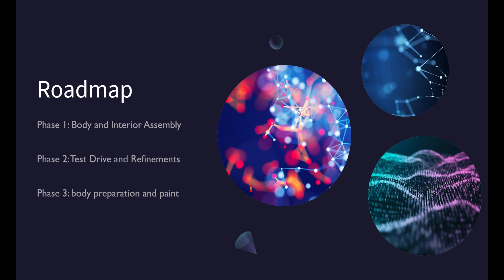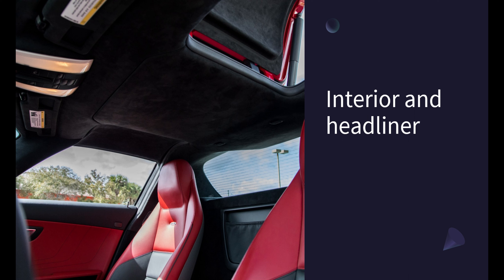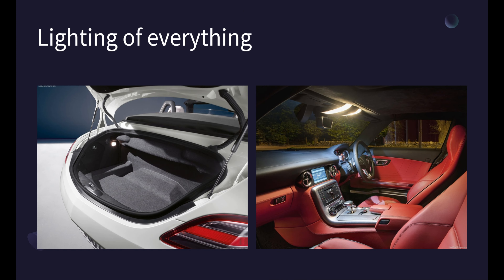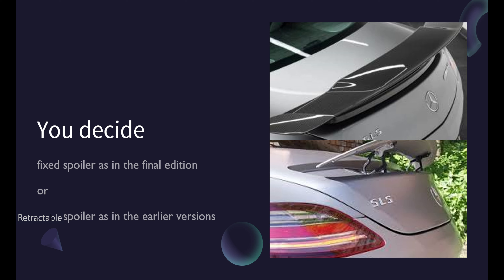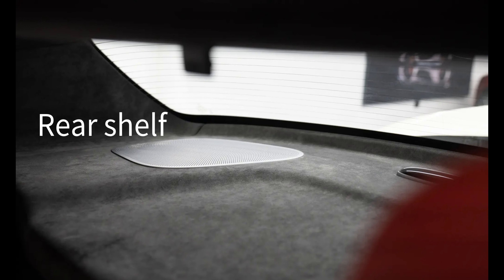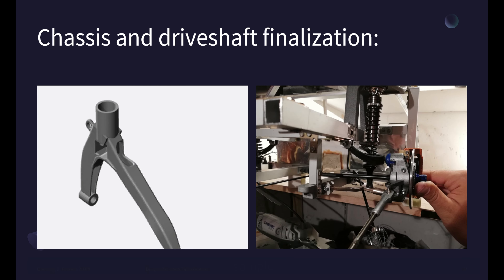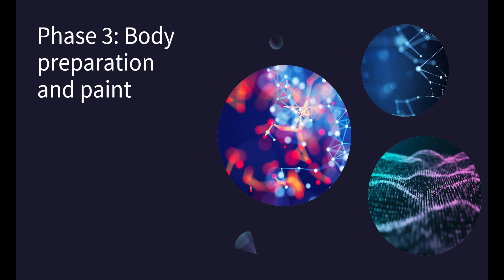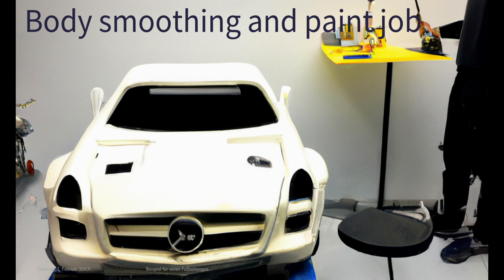8 YEARS ANNIVERSARY Roadmap of the RC Mercedes SLS AMG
Fixed spoiler or retractable spoiler? You decide in the comments!
Thanks to resemble.ai, my horrible German accent is transported into this AI voice of mine. Don't mind if it sounds like I'm talking into your ears.

Enjoy this progress update for this unique realistic rc project on the Mercedes-Benz SLS AMG GT in fifth scale!

No paid advertisement, only showcasing the products I use.
Support me and the quality of the videos by sending a little cash over

Out of Love - SINY
Detroit Vibes - SINY
Neo Two K Six - SINY

Video edited with Movavi Video Editor Plus 2020
Thumbnail created with Canva
Filmed on OnePlus 8 Pro

Check out the videos for the scale engine bay and on how to make the carbon fiber parts:

Today, I am excited to share with you my latest project: building a scale RC model of the Mercedes SLS AMG. This is not my average model car project, as it requires a lot of work, dedication, and patience to create a scale replica that looks and functions like the real thing.
In this video, I will be taking you through the roadmap of the project and giving you a sneak peek of what to expect in future updates. From assembling the body and interior to testing the drive and refinements, and finally preparing and painting the body, there's a lot to cover. But fear not, as I am up for the challenge and eager to share this journey with you.
Phase 1 involves assembling the body and interior of the car. This includes building the engine hood, gullwing doors, windows, and sills, adding all the necessary details to the engine compartment, and installing lighting to bring the model to life. It also includes creating a functional trunk lid and adding all the necessary details to the trunk interior. Additionally, we will be building the headlights, taillights, and other body features to ensure the model looks as close to the real thing as possible.
In Phase 2, we will be testing the drive and making refinements to improve the car's handling and performance. This includes printing the front wishbone in metal for added strength and precision, choosing harder rear springs to reduce body roll during turns, and assembling the electronics and brake system. We will also program the remote control to work with the car and test all of the electronic components to ensure they function properly. To simulate real-world driving conditions, we will build a test stand and measure the car's speed, handling, and other performance metrics.
Finally, in Phase 3, we will prepare and paint the body of the model car. This involves disassembling the model, cleaning up the workspace, and properly ventilating the room to protect ourselves from harmful fumes during the painting process. We will also smooth out the body with sandpaper and make any necessary adjustments to the hinges and other components to ensure a clean and even surface for painting. And if you haven’t seen it by now, this picture is quite odd. I totally relied on AI image creation for this, well…
As you can see, building a scale RC model of the Mercedes SLS AMG requires a lot of work, dedication, and patience. But the end result will be worth it! I am excited to continue working on this project and share it with you all.